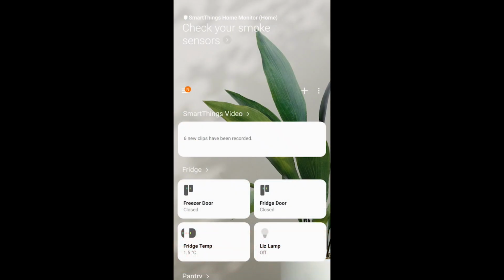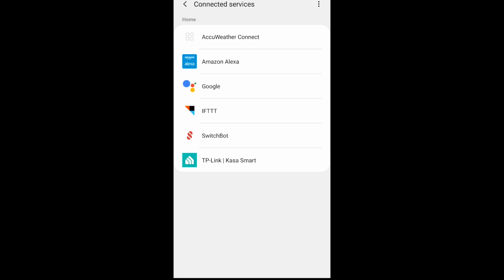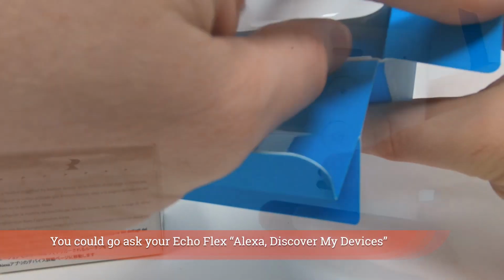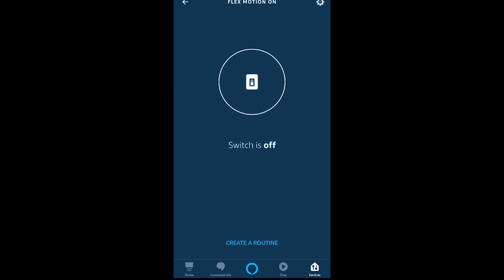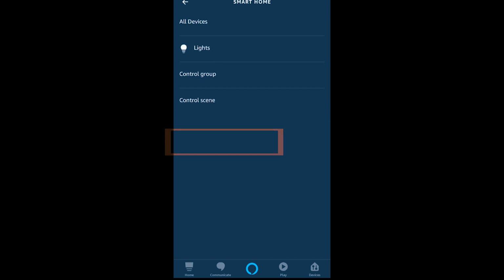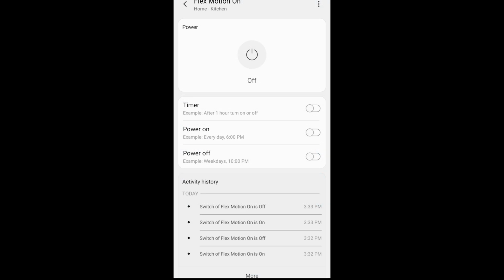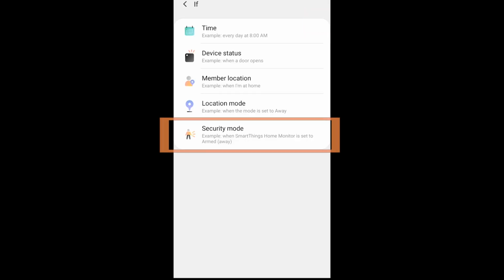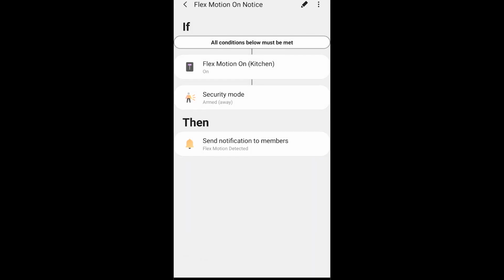Use an Echo Flex with SmartThings Using Virtual Switches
Bring your Echo Flex and its motion sensor into SmartThings in order to get really deep SmartThings home automations to happen.  You can take that Echo Flex and mirror the motion sensor attachment with something called Virtual Switches in SmartThings.

USA:
Echo Flex with Motion Sensor
SmartThings V3 Hub

CAN:
Echo Flex
Motion Sensor
SmartThings V3 Hub

UK:
Echo Flex
Motion Sensor
SmartThings V3 Hub

Enjoy the Echo Flex in SmartThings!

See our Automate Your Life Channel where we review smart devices like this and help you with the bigger smart home issues:

Thanks,

Brian